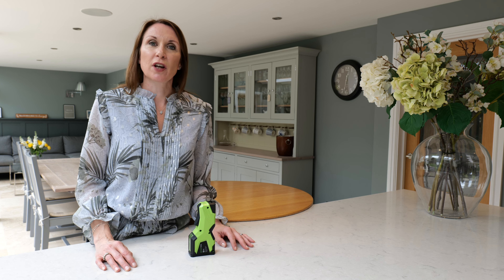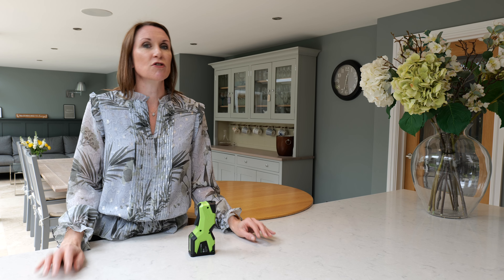GATORTAPE Window Furnishing Precision Tape Measure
The GATORTAPE® is like no other tape measure,  it has been designed specifically for taking window recess measurements for curtain tracks and blinds.

Ergonomically designed to fit comfortably in the palm of your hand, along with Gators Snout Lock Technology, the GATORTAPE® makes measuring easy for everyone. Offering a 25mm wide and 5m long blade gives you a 2.2m+ Standout.

Our Uniquely designed CLASS 1 Blades and Top Viewing Window makes every measurement deadly accurate, reassuring you the measurement is true. The GATORTAPE® is a one-of-a-kind tool which all trades and DIYers can use; join TEAMGATOR today!

Key Features

1. Top Mounted Window – When designing the Gatortape we wanted to make measuring easy.  Extending the blade, the measurement is clearly displayed in the viewing window and can be estimated to fractions of a millimetre

2. Stable Back Plate – When taking accurate measurements, you need to ensure that you are taking measurements perpendicular to the measuring surface, that’s why we designed the back plate to ensure this. The back plate also allows the Gatortape to self support for vertical measurements

3. Powerful Snout Lock – Locking in a measurement can sometimes be a pain, the design of the Gatortape ensures the body is always sitting comfortably in your hand with a finger on the snout to lock in the measurement.

4. High Visibility Blade Design – Accuracy is at the heart of Gatortape and you can always be sure of the reading with Class 1 precision (+/- 1.1mm over 10m) and bright high visibility markings on a black background making everything as clear as can be.

5. Points Of Measurement – The Gatortape comes into its own when taking inside measurements, placing the back plate against one surface and extending the blade to the other takes the guess work out of internal measurements. This is not to say it cant be used like a normal tape measure and it’s true zero tip allows for external measurements too.

For measuring curtain drops on your curtain poles and curtain tracks please take a look at the GatorTape Curtain Claw . This small but clever tool allows you to measure curtain drops with absolute ease. No more guessing or bending the blade.